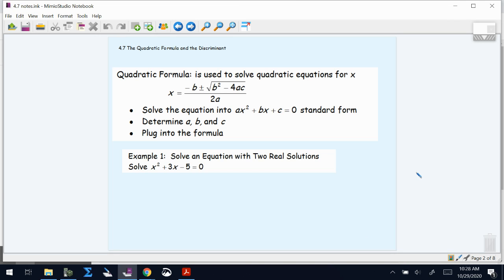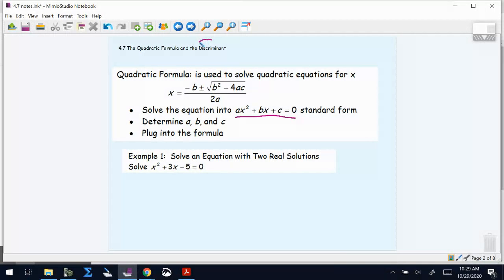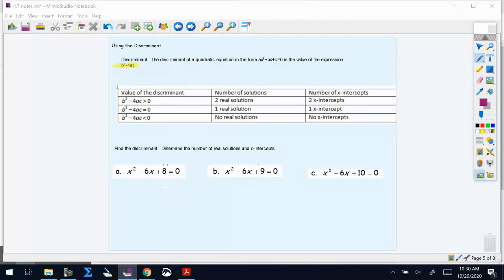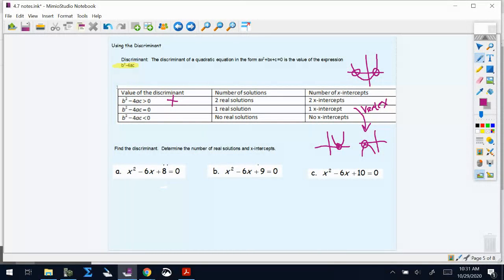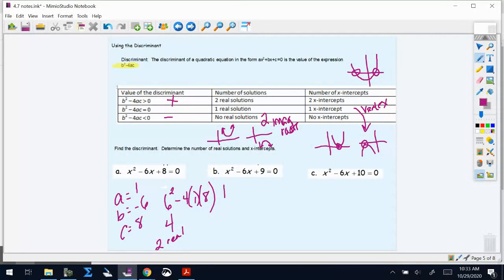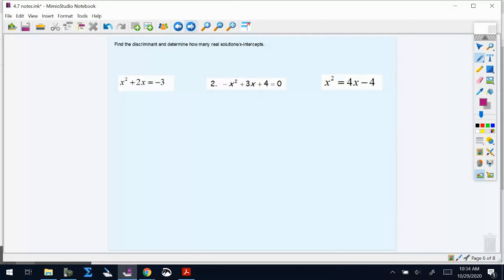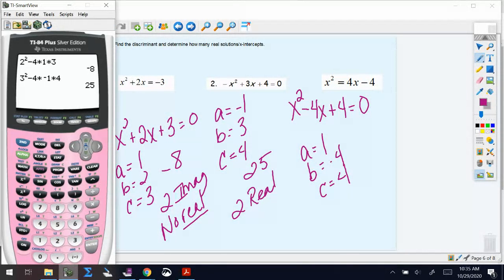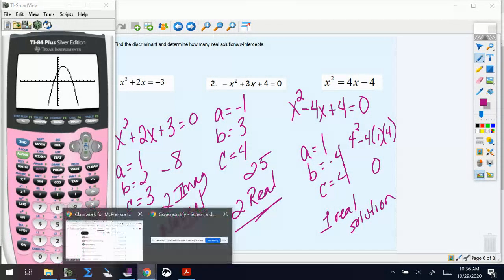4.7 Using the Discriminant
How the discriminant determines the number of solutions of a quadratic equation.